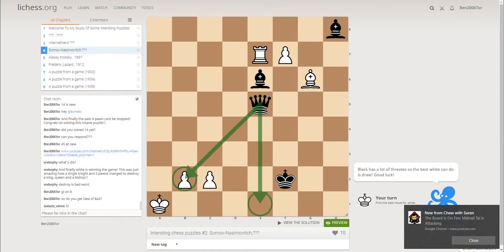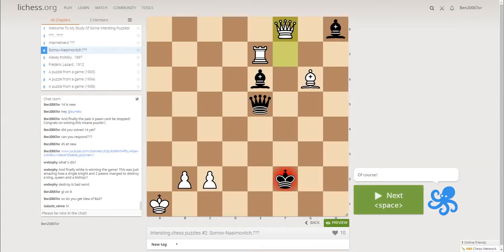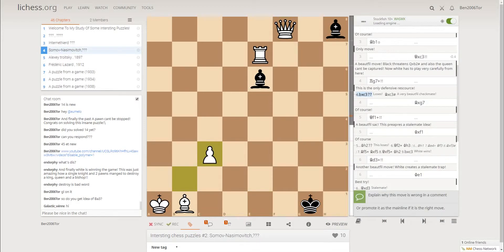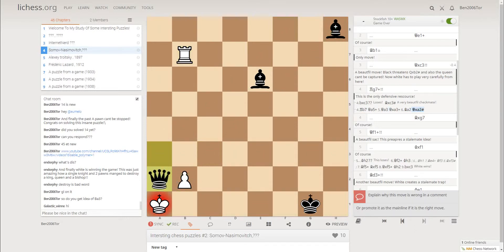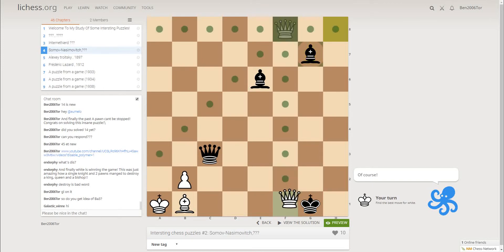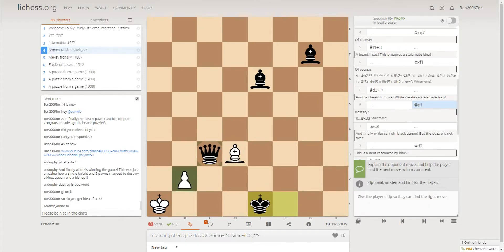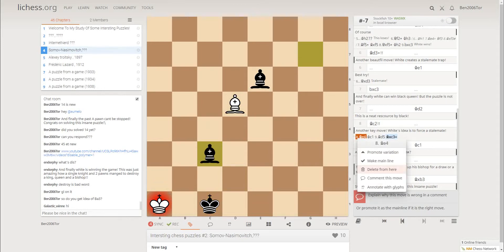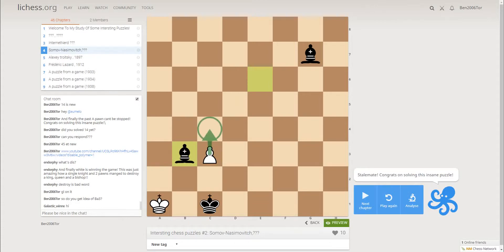A powerful idea by white!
Hello chess lovers! This is my youtube channel which talks about chess puzzles and chess games!

In this video I will show a puzzle invented by Somov- Naismovitch